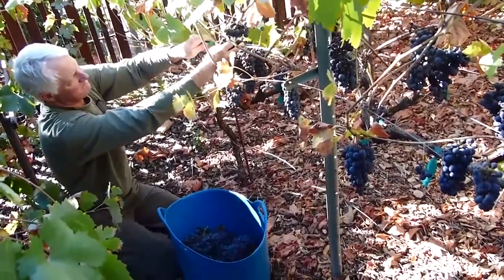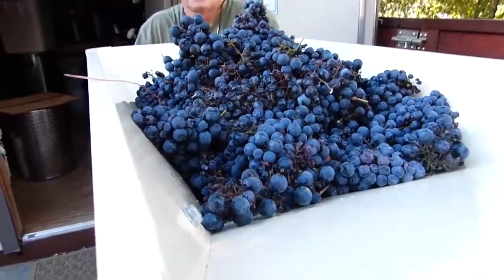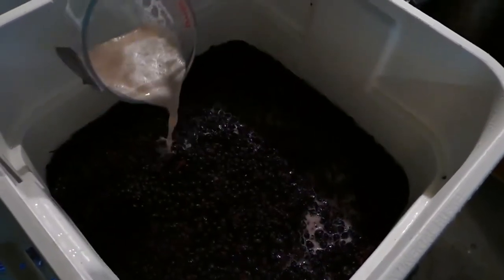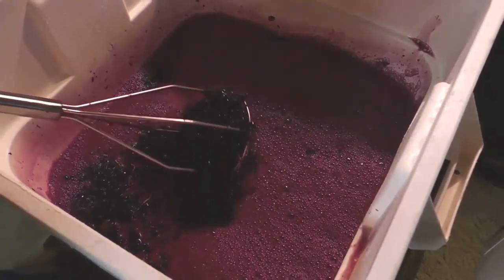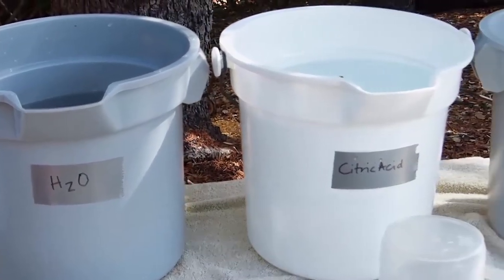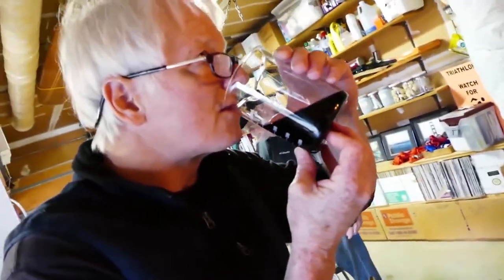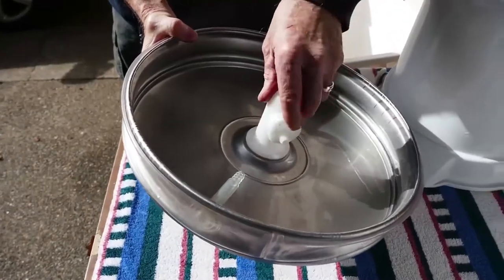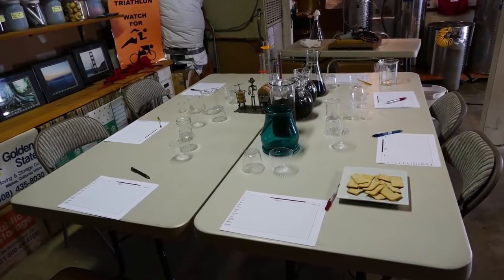Wine Making with Bruce Goines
Award winning wine maker Bruce Goines  gives a full description of the process of making wine at home